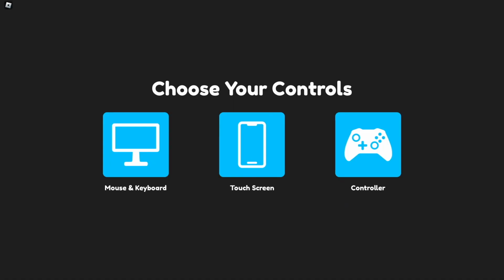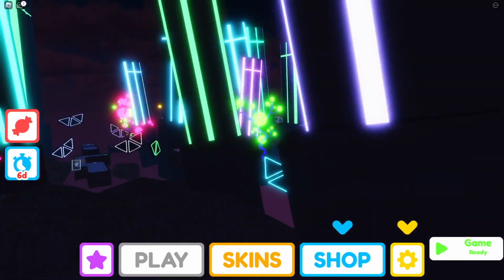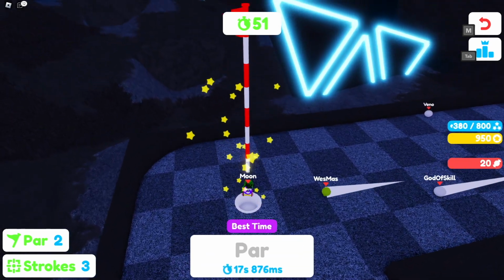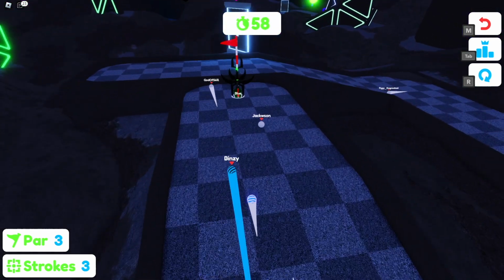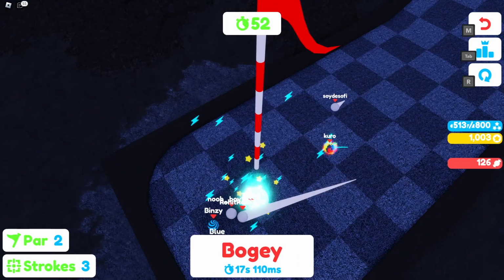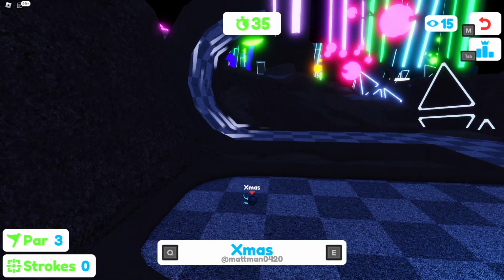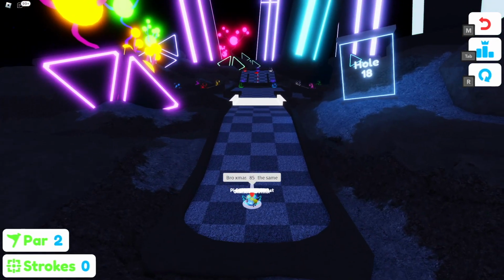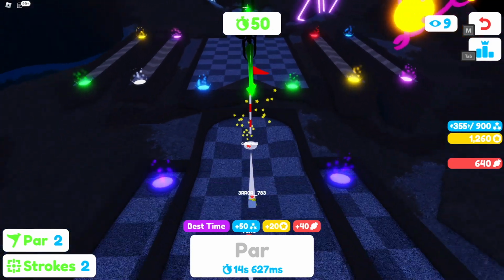HOW TO GET THE SUPER GOLF BADGE IN RB BATTLES SEASON 3 | Roblox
sub, like and bell so you never miss a video! : ))

Here's The Link To The Game!